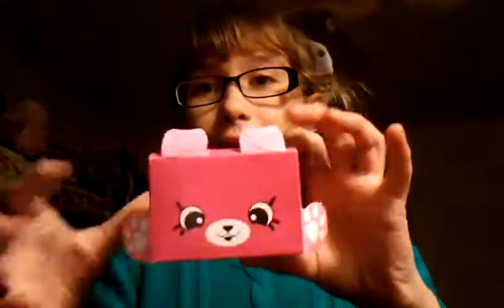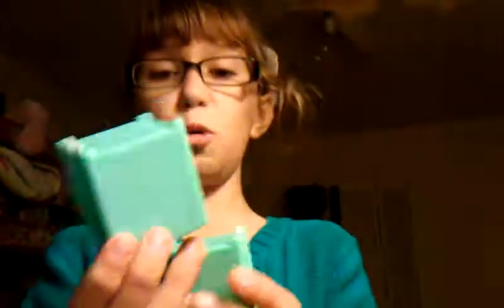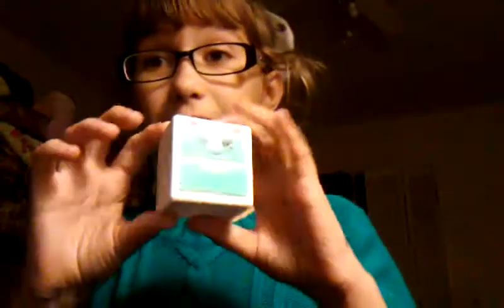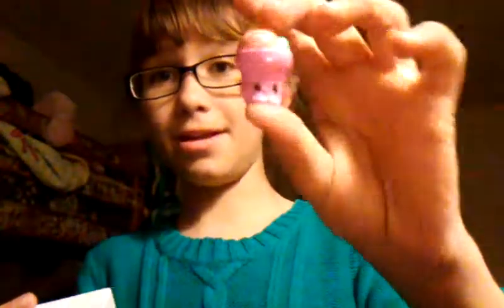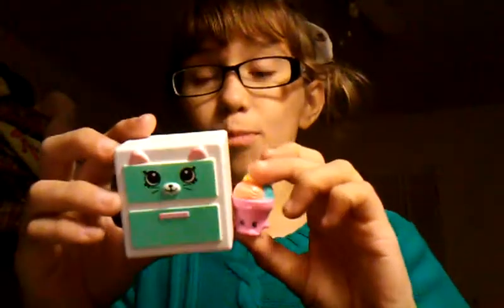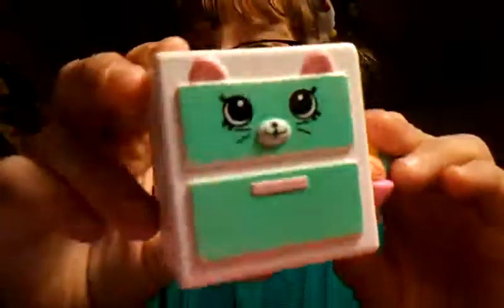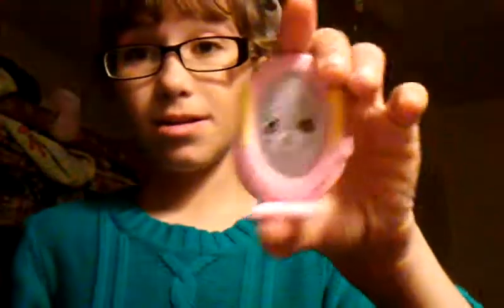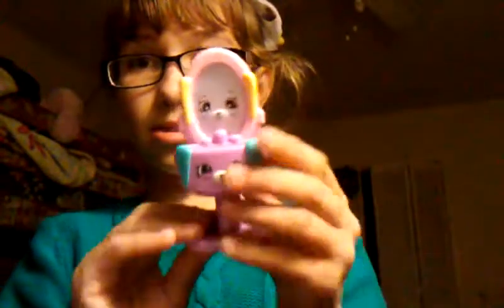Mcdonald's shopkins happy places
Theses are shopkins happy places from Mcdonald's they make me happy